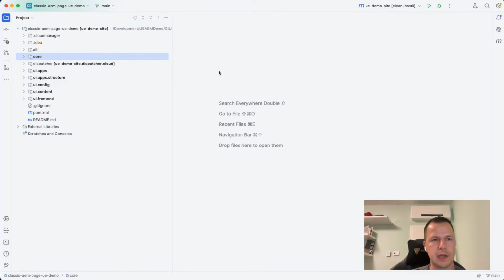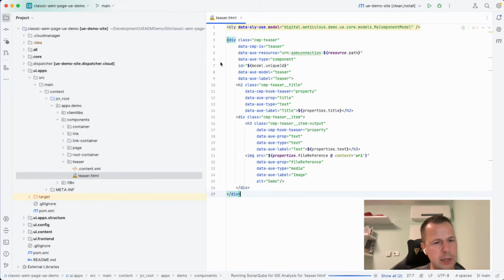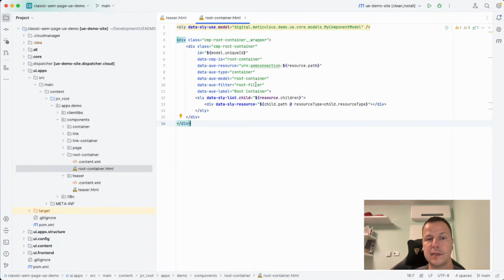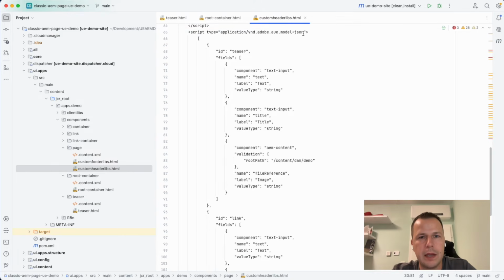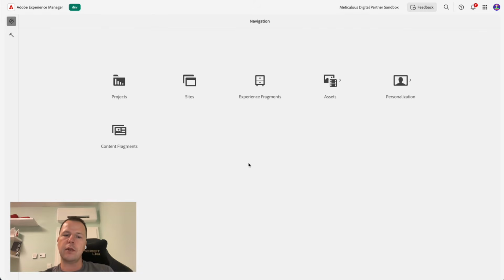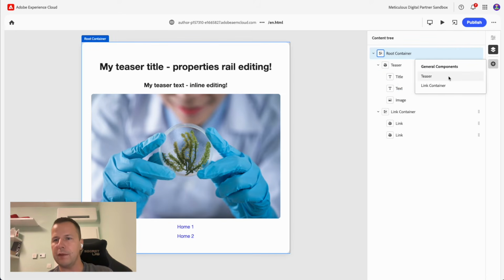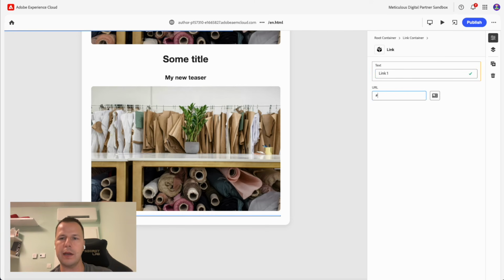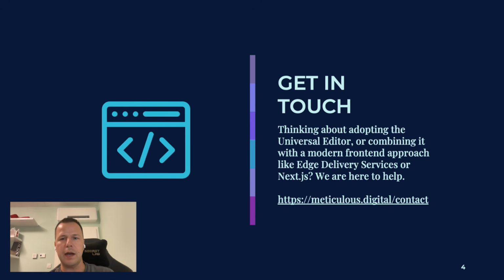Universal Editor with Classic AEM Components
Adobe's Universal Editor is definitely the future of AEM authoring. It is modern, headless, editor-friendly, and designed to work with any frontend technology. But what if your site still relies on classic AEM components built with HTL?

In this video tutorial, we'll walk through:
- How to make classic AEM components editable in Universal Editor
- Key configuration steps (headers, cookies, and component mapping)
- Instrumenting components for Properties Rail, and inline editing
- Consider using EDS or Next.js that align better with Adobe’s roadmap

If you’re unsure whether to stick with the classic Page Editor, adopt the Universal Editor, or combine it with a modern frontend delivery, we are here to help. Our team specializes in guiding organizations through AEM’s evolving landscape, ensuring you choose the approach that’s best for your current needs and future growth.